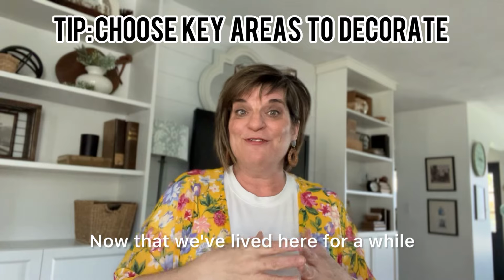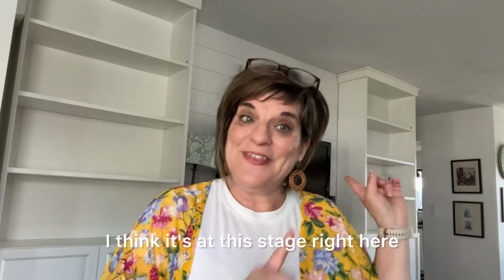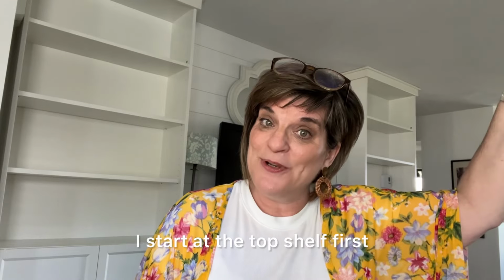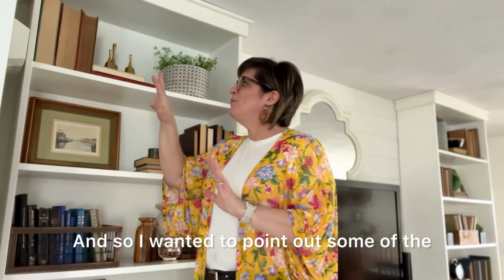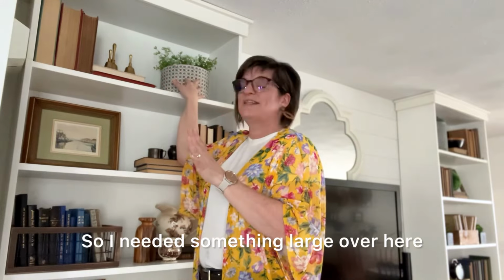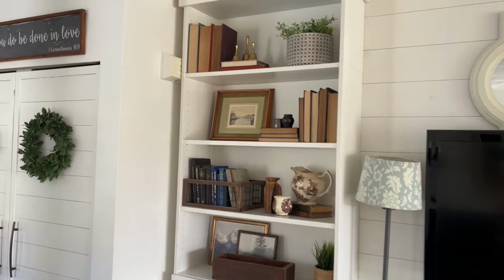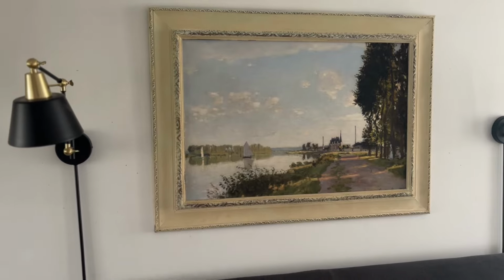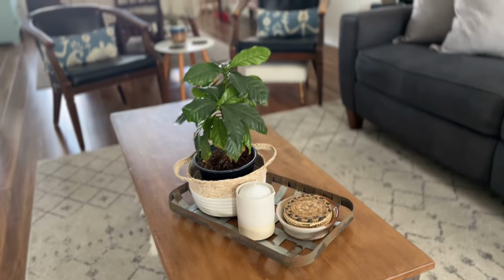Decorate with Me: Living Room & Dining Room for Spring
Looking for budget friendly decorating ideas for your home? Come along with me as I refresh my living room and dining room decor for Spring using things I already have for a farmhouse/ coastal grandmother/ English cottage look.

Happy Homemaking,
Rita Joy